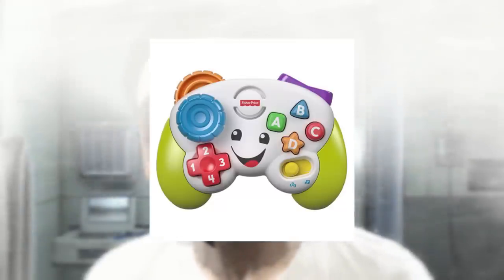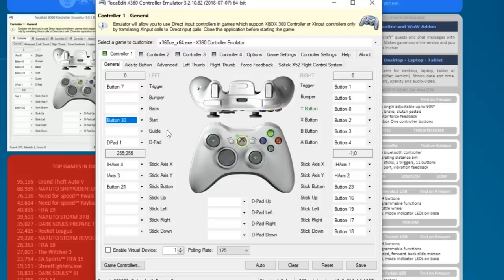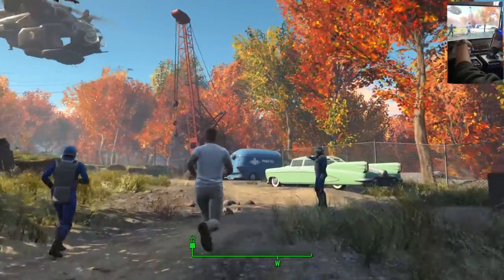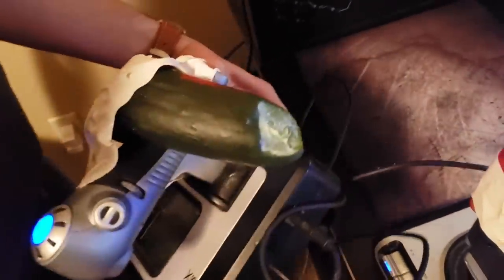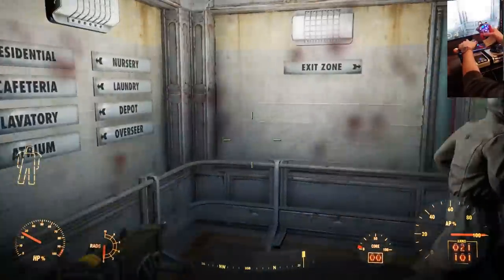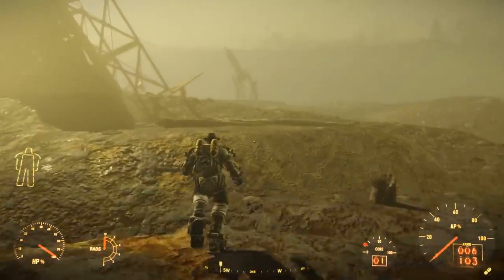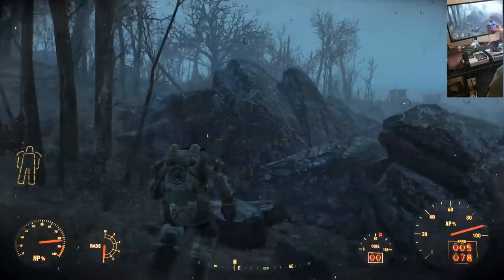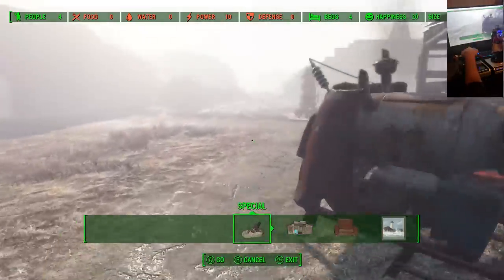Can You Beat Fallout 4 With ONLY a Flight Stick?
The last video was quite fun and something else. These are probably the worst playthroughs to record, but I always enjoy tackling them and seeing what can get done. Either way, I appreciate you all for coming by and watching and I hope you enjoy the video! Borderlands 3 WITHOUT action skills next week papis and I got something special in that video for you all.

Gamers, I think I have found it. The ACTUAL way to play Fallout 4. The way Todd Howard and Bethesda, the prolific video game gods, the creators of the Elder Scrolls, and my parents, made Fallout 4 to be played. A flight stick and thruster. Join Senza as he answers this bizarre question and claps up a few enemies while he is at it. Enjoy my friends!

If you havent joined the discord already also be sure to join!

Can You Beat Fallout 4 With ONLY a Flight Stick? - Text Version.

SCRIPT IS SUBJECT TO CHANGE.

Gamers, I think I've found it. The controller to replicate the hyperbolic gaming chamber. The
controller that will turn every gamer into the ass clapping, dorito munching, quick scoping god..
they all long to be.
Previously on Senza answers Bizarre questions, I ventured out into the unknown to locate the
birthplace of the CEO of 13 dolars a month or 100 dollars a year subscription pass to private
servers on a dead gam-( laughing)After much studying and prayer, i discovered an ancient
madarin controller hidden away in a temple far from civilization. This controller brought great
percision and dexterity. With the help of a hot dog, the most ground breaking innovation of our
century. I was able to beat Fallout 4 using the one thing no one thought i could. A wii remote.
My conquest for power has yet to be over though. If i want to tackle Borderlands 3 with
a Nintendo Power glove, more training had to be done, clincal trials advanced, and mos. (Laughing) You little bitch
Last time it was all about percision and developing a great and comfortable way to play games,
while also providing the gaming prowess of Lebanese mountain Goat and the resilience of the
arbitor from Halo 3. (Arbitor being hit sound effect) But now it was time to enter back into the
hyperbolic chamber and put myself to a dubious task. Although the wii controller training was
done and accomplished and i became known by GQ and forbes magazine as the Tom cruise/
Chris Kyle of gaming, this next set of training was necessary. I needed to be conditioned in any
type of environment. Ready for anything that would come my way at a moments notice.